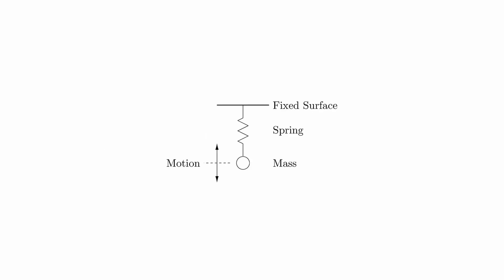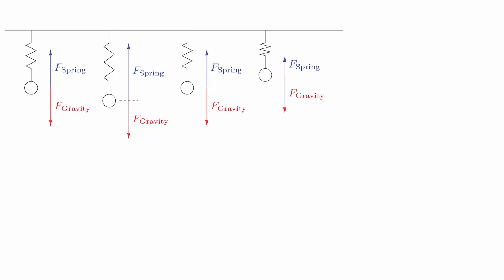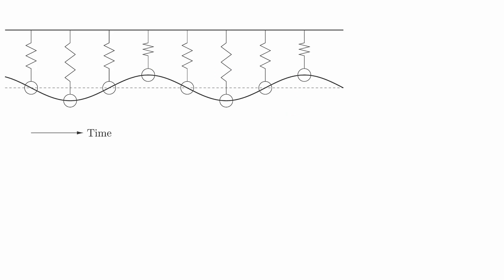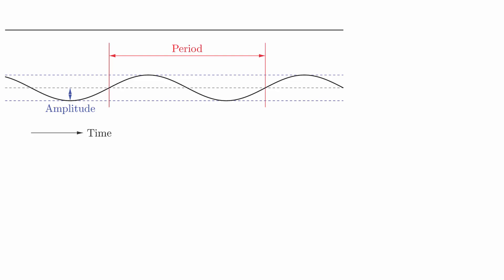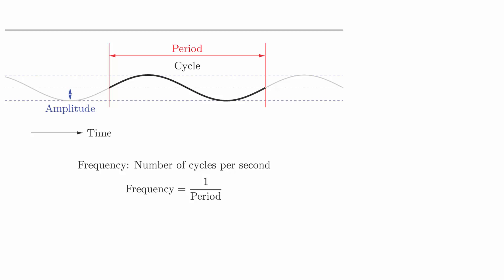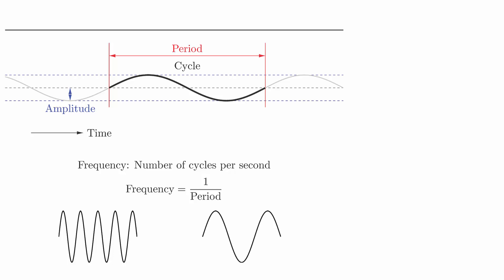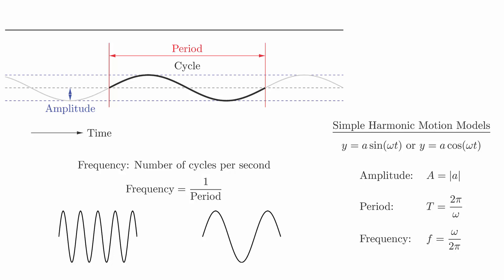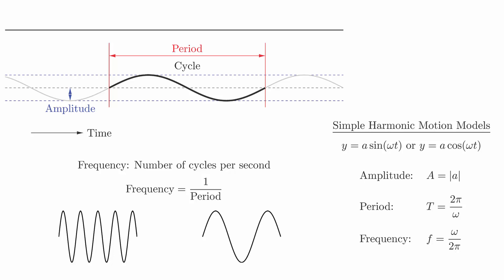4.8 - Video 4 - Introduction to Simple Harmonic Motion